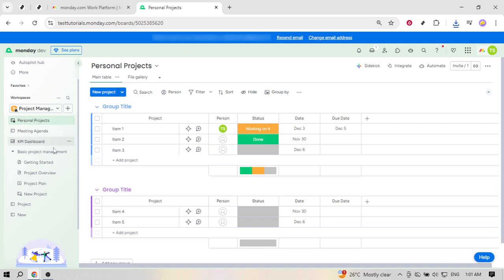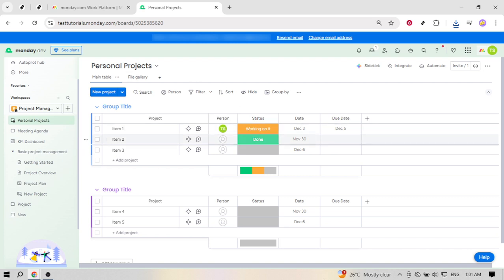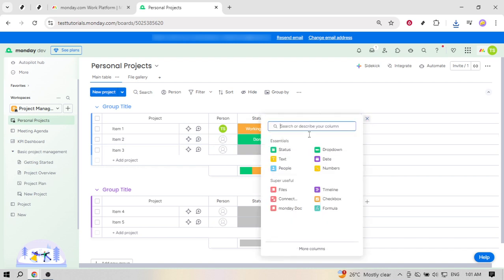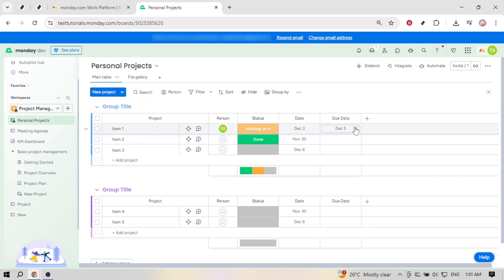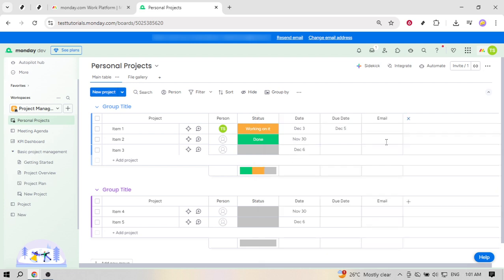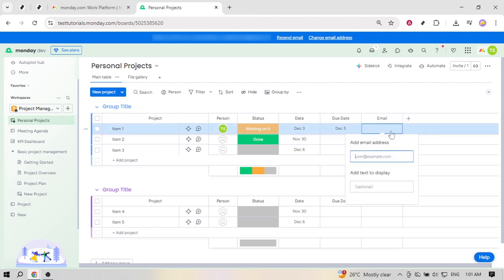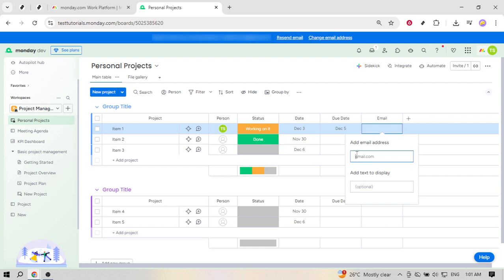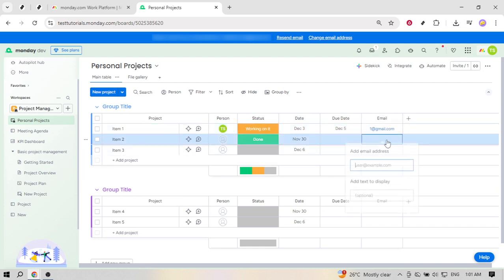How to Add an Email to a Board in Monday.com 2026 (Easy Guide)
how to add an email to a board in Monday.com — step-by-step, so you can centralize communication and link emails to specific tasks or projects.

You’ll learn how to:

Add the Email Column or connect your Gmail/Outlook account

Forward emails directly into a Monday.com board

Attach email threads to specific items

Use automations to trigger tasks from new emails

Keep your team’s communication organized and transparent

This Monday.com email integration tutorial helps you combine communication and task management, so nothing slips through the cracks.